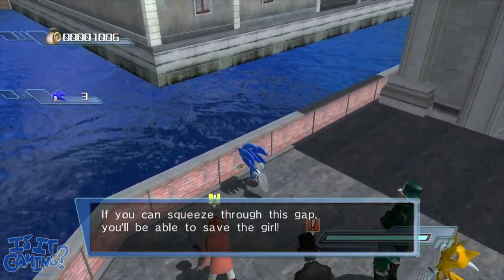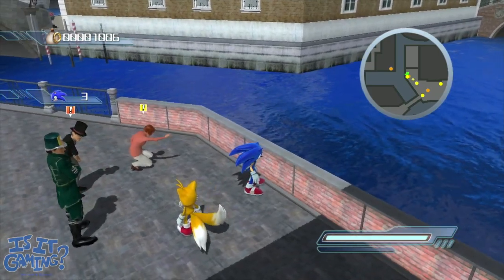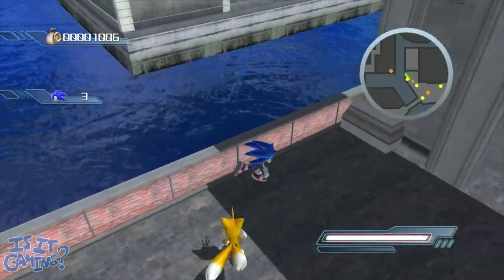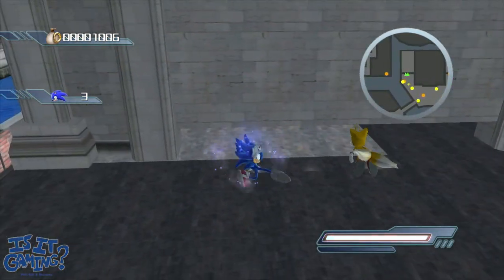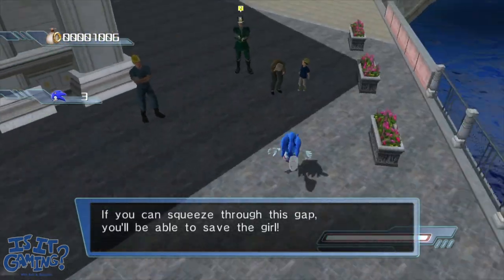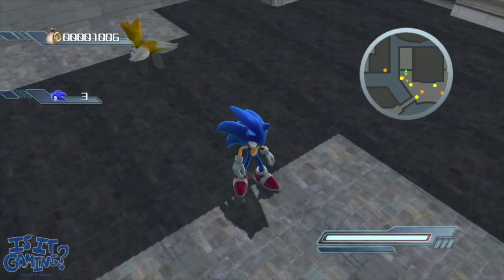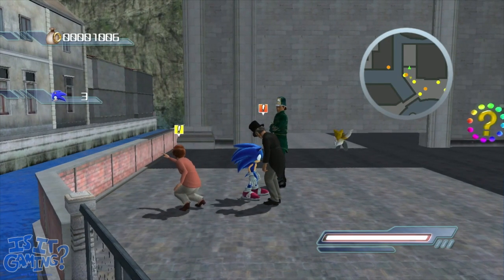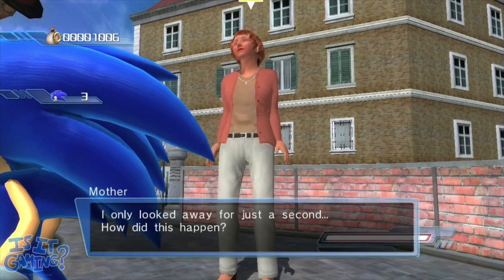How to get through the gap in Sonic 06